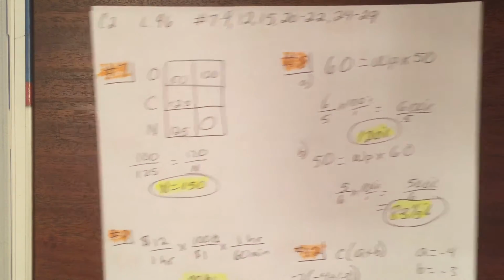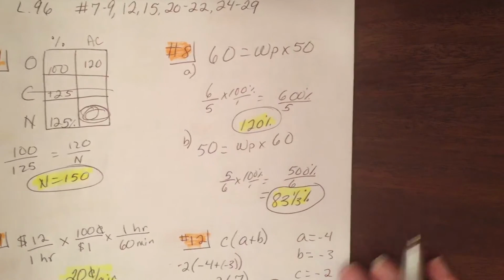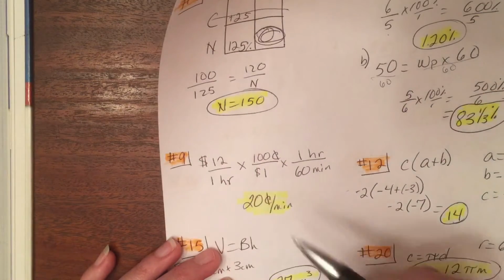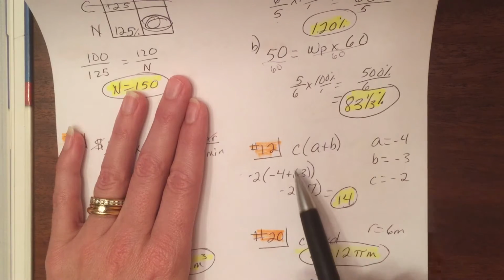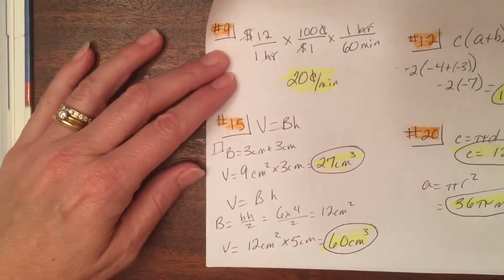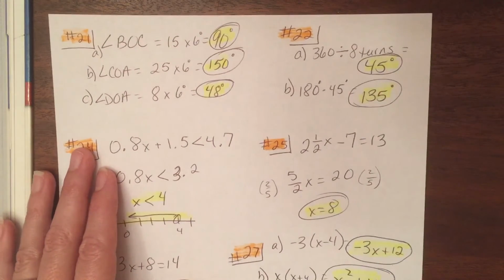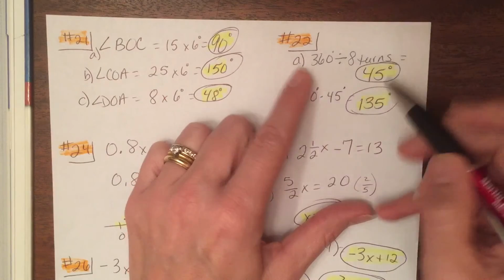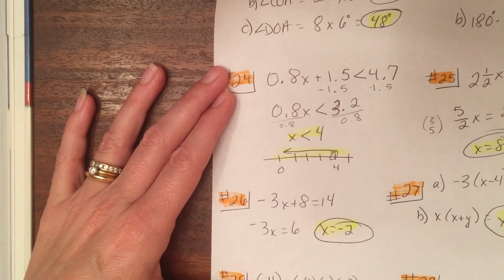7th math check L 96 -version 2